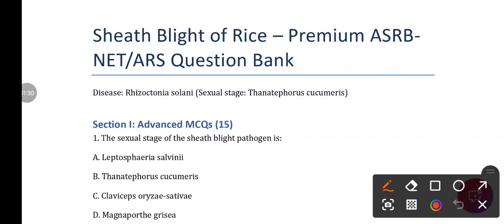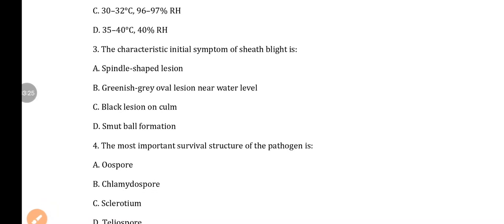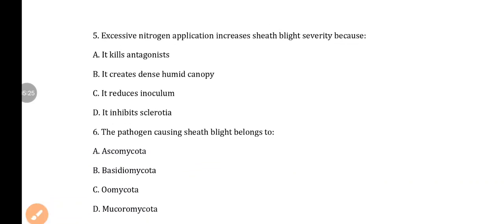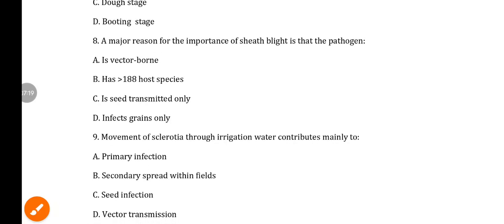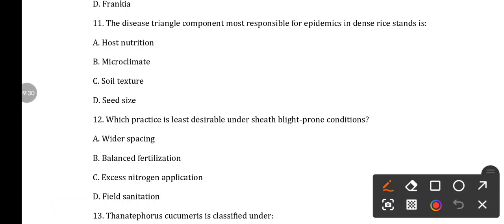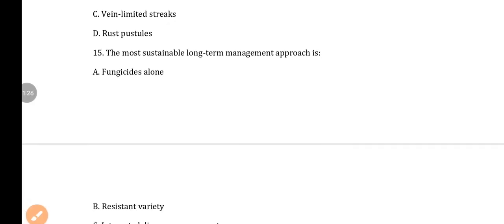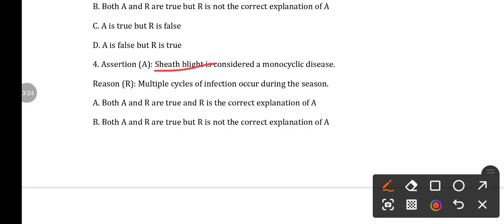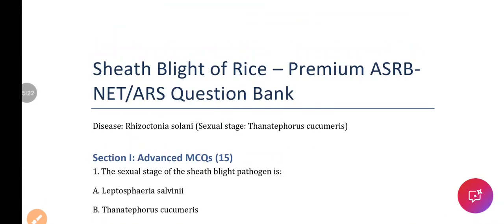Sheath Blight Disease of Rice Explained Through Quiz | ASRB NET & ARS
🌾 Sheath Blight of Rice Quiz | Plant Pathology Quiz Series

Welcome to Plant Pathology Pathshala!

Test your knowledge of Sheath Blight of Rice, one of the most important fungal diseases of rice caused by Rhizoctonia solani.

📚 Video Structure

✅ Section 1: 30 Important MCQs

✅ Section 2: 10 Assertion & Reasoning Questions

✅ Section 3: Quick Revision Points

🌱 Topics Covered

✔ Causal Organism (Rhizoctonia solani)

✔ Symptoms of Sheath Blight

✔ Disease Cycle

✔ Survival and Spread

✔ Epidemiology

✔ Favorable Conditions

✔ Sclerotia Formation

✔ Integrated Disease Management

✔ Important Examination Points

🎯 Useful For

• ASRB NET (Plant Pathology)

• ARS Examination

• SMS Examination

• STO Examination

• ICAR JRF/SRF

• Agriculture PG Entrance Examinations

• Plant Pathology Students

👩‍🏫 Dr. Jhumishree Meher
Plant Pathologist | Educator | Mentor

📌 Join our WhatsApp Group for FREE Notes, PDFs, PPT Slides, MCQs and Important Study Materials related to Plant Pathology.